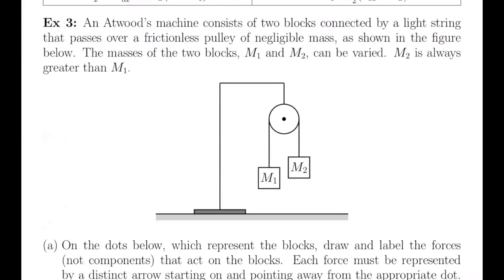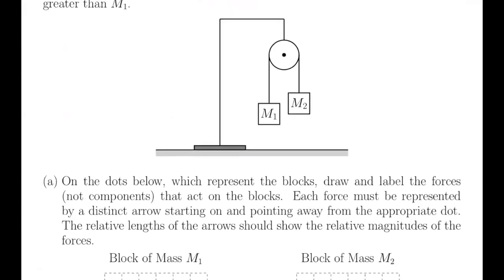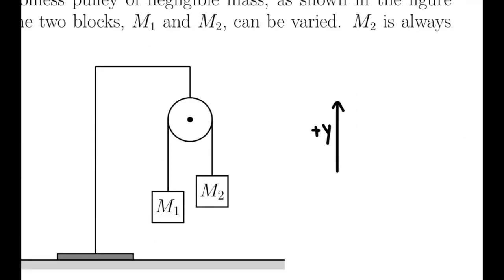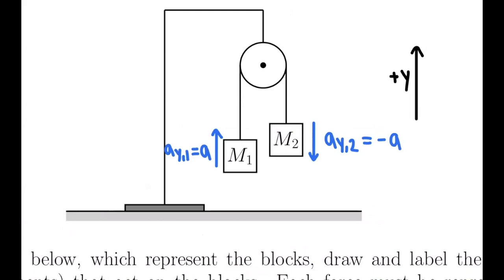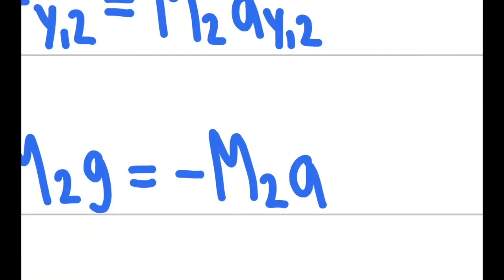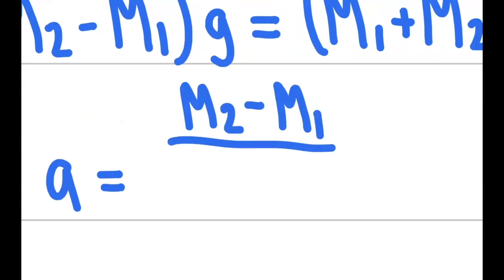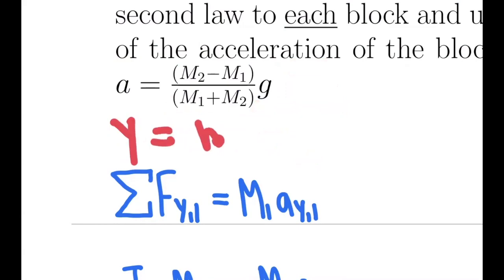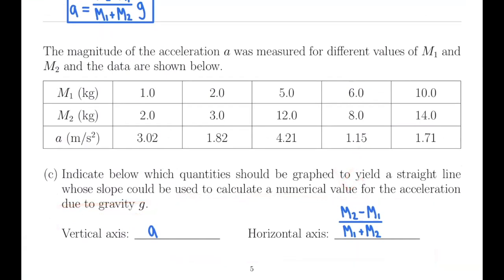Want a 5 on AP Physics? Master Atwood’s Machine! (Part 3)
In this video, we examine an Atwood’s Machine, which consists of two masses connected by a light string over a frictionless pulley. By carefully drawing and labeling the forces acting on each block, we apply Newton’s Second Law separately to both masses and then combine the equations to derive an expression for acceleration.

Timestamps:
0:00 Ex 3a
3:15 Ex 3b
10:00 Ex 3c
13:22 Outro